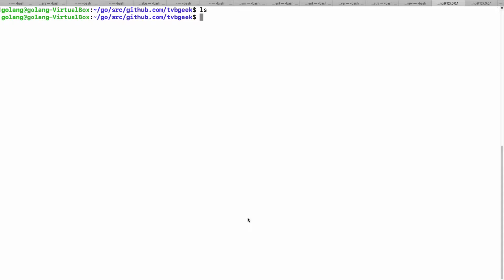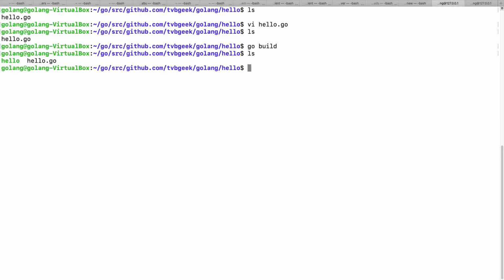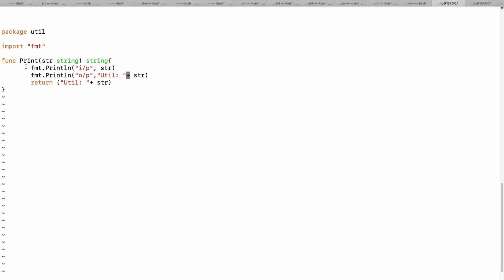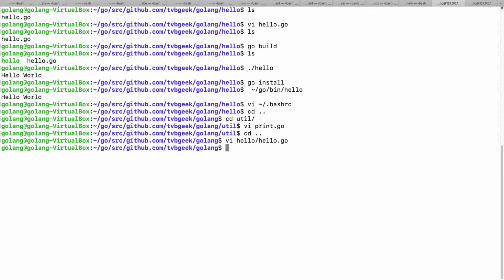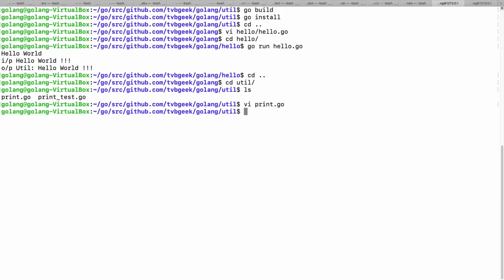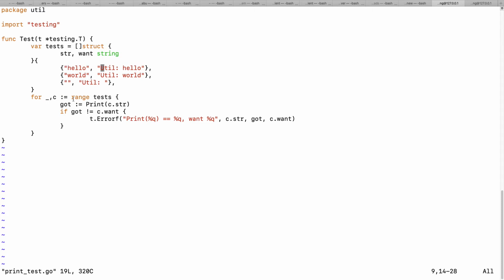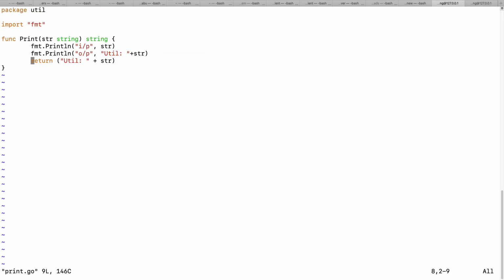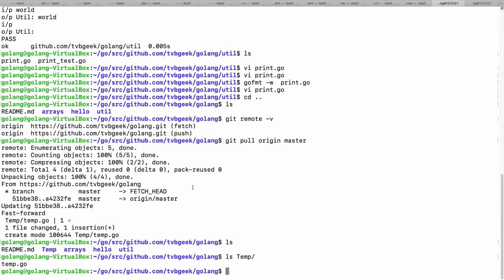Setting up Golang Development environment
Welcome to "Getting Started with Golang, Hands On" tutorial series. In this session we will see how to setup the Golang development environment.

Installing git on Ubuntu 18.04

# some useful exports in ~/.bashrc
export GOPATH=workspace
export GOROOT=/usr/local/go
export PATH=$PATH:$GOROOT/bin
export PATH=$PATH:$GOPATH/bin